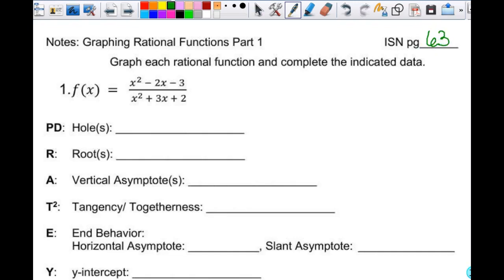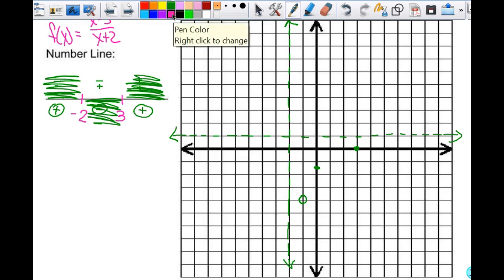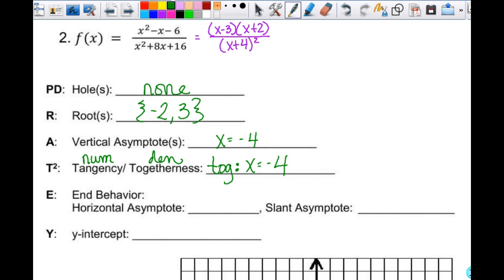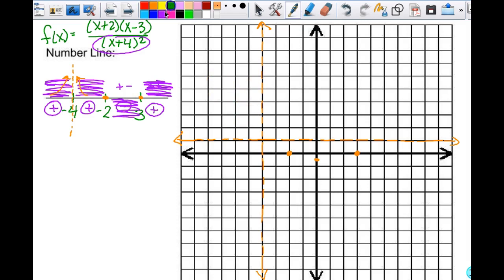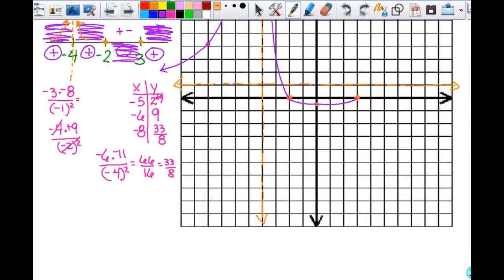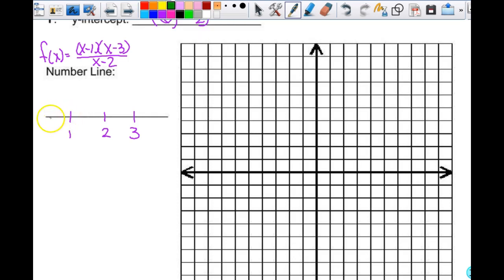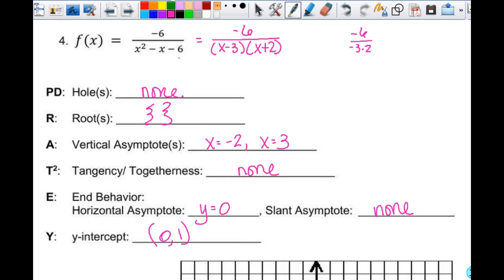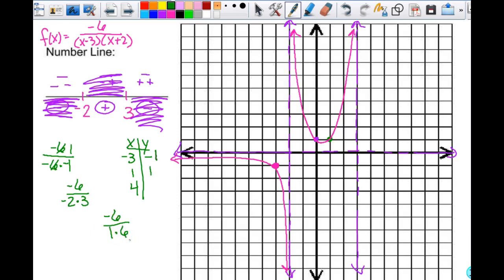Graphing Rational Functions Part 1 2PC1819